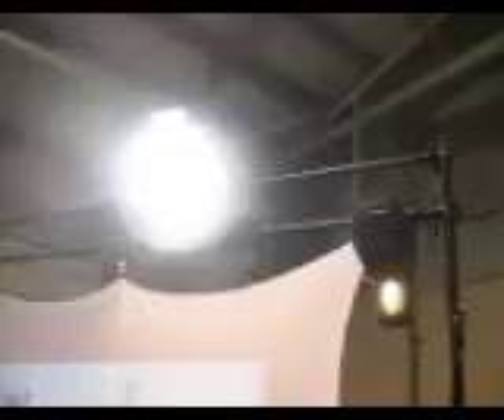Oct 31st Halloween Gig Log Semi-Big Setup - DJ CD Part 3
Well guys,

This is the big show this month. This is my Large MEDIUM setup. I have some variations of my medium show. I can still go 1 more screen and about 10 more lights to the lightshow. I hope you enjoy these series of vids.

-DJCD